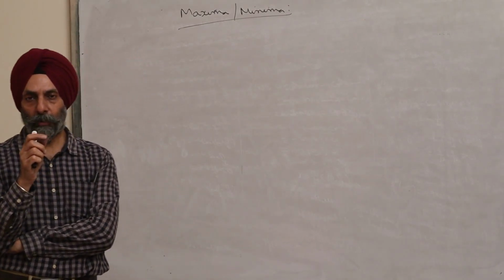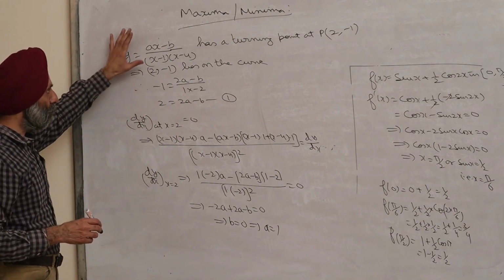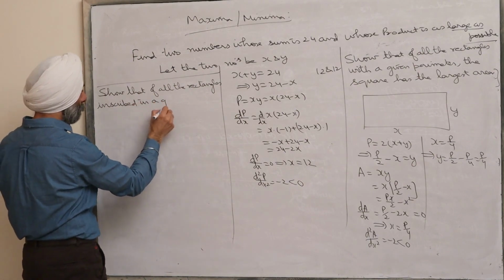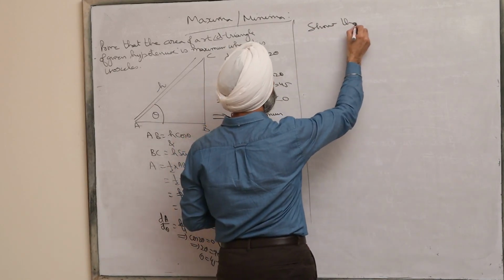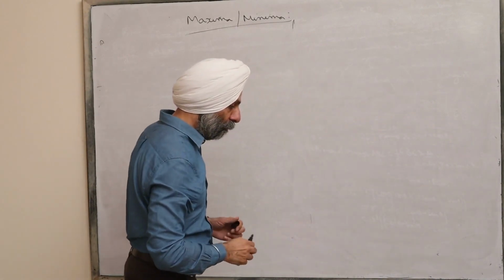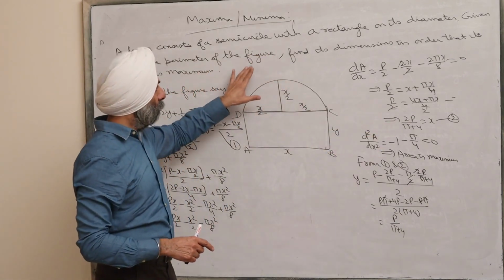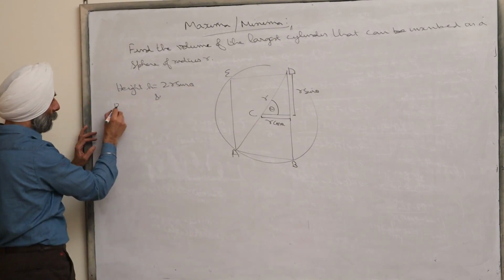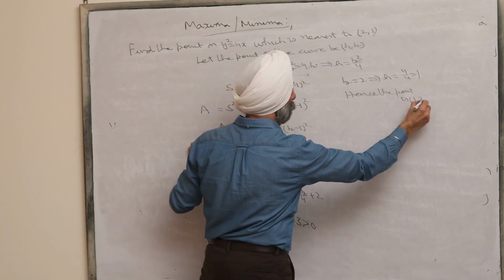Maxima and Minima | Part-2 | Jasjit Singh | Class-12